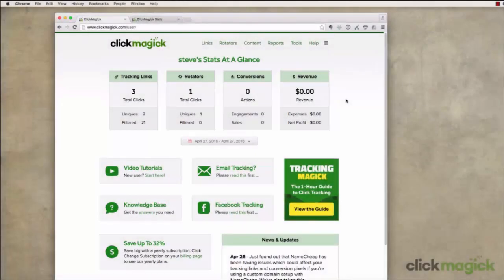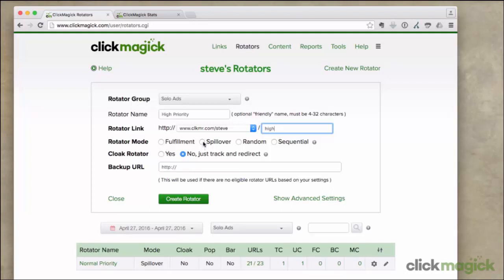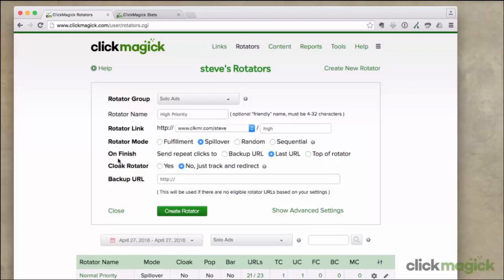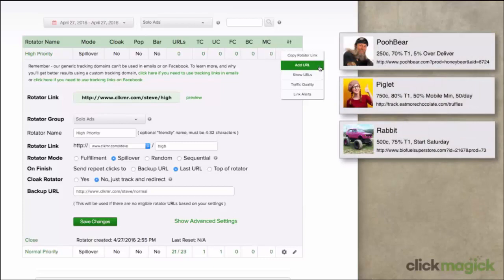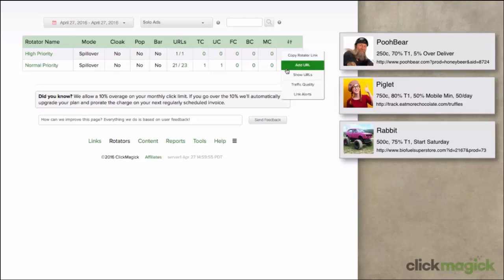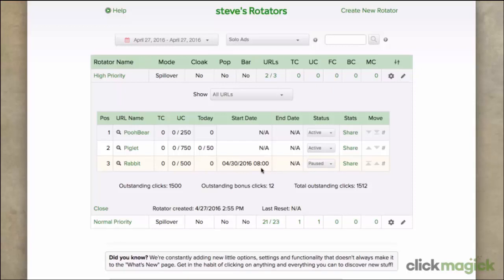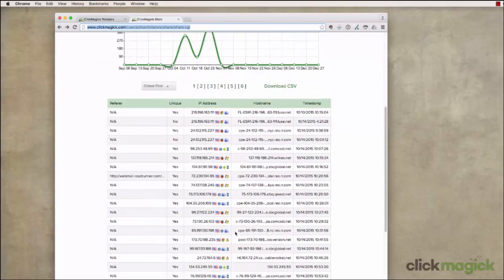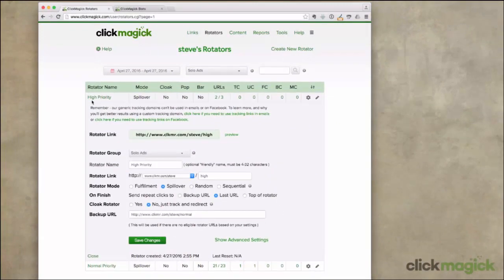How to Use Link Rotator | Clickmagick Videos 2020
Do you know that there are 4 reasons on why your links may not appear to be working correctly -
1. Your Link is pointing to a Bad URL
2. Your Clicks aren't showing up in your tests.
3. Repeat Clicks aren't doing what you expect.
4. Your Clicks are being sent to the WRONG URLS!!!

In this video, I will show you how to use link rotator properly. So, watch the exclusive one and know how to troubleshoot tracking and rotator links.